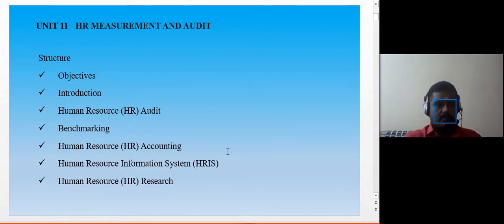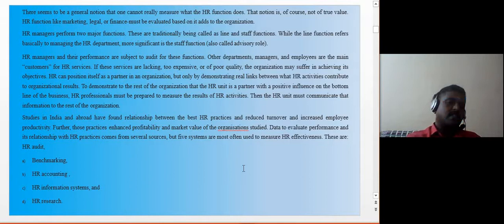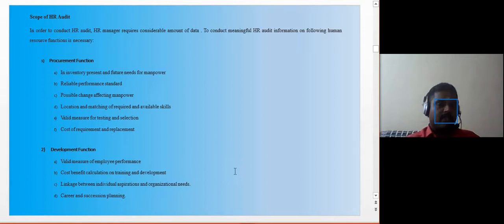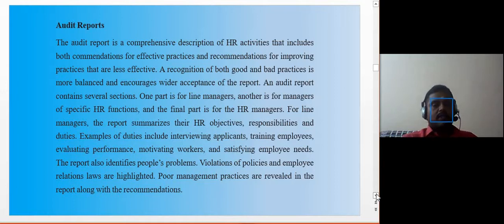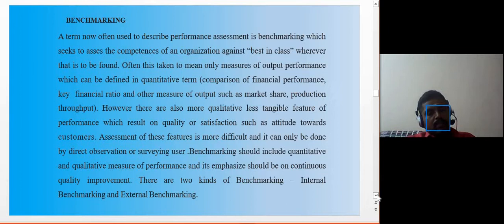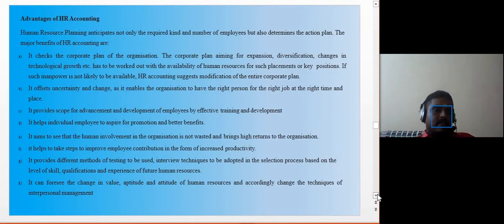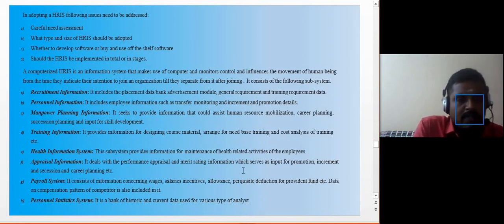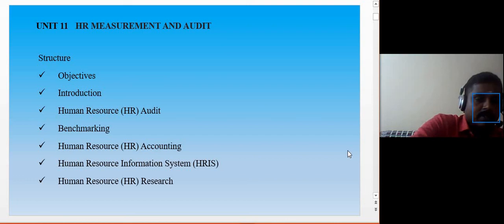Unit 11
HRM-OL-Unit-11-HR Measurement and Audit